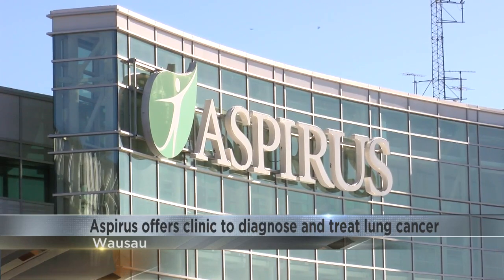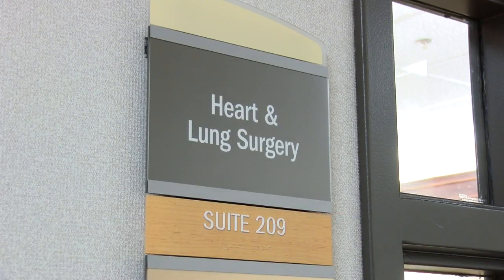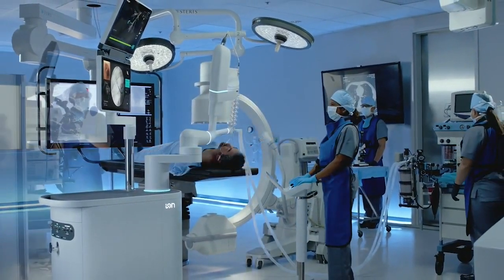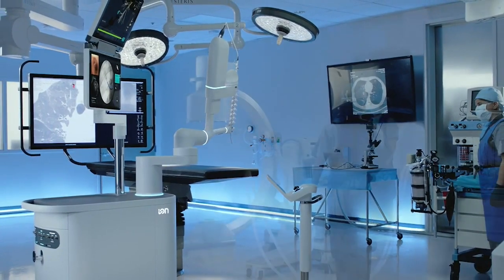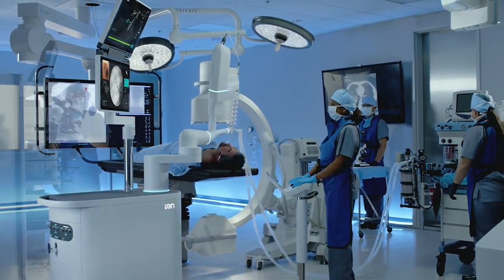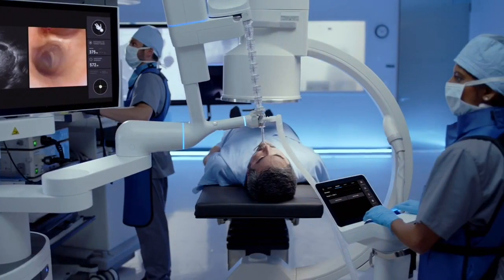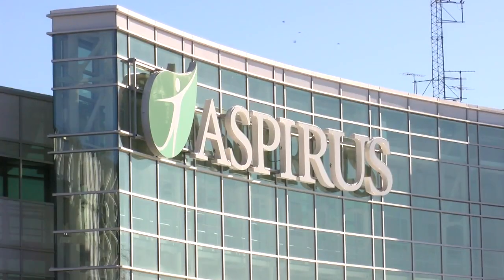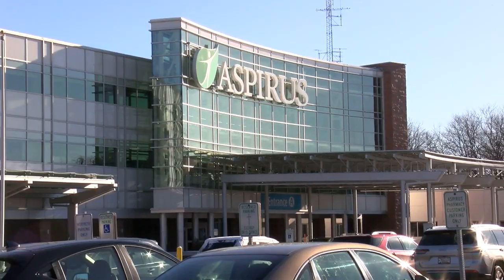Aspirus Health offers clinic to help diagnose and treat lung cancer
With the new lung nodule clinic at Aspirus Wausau Hospital, the hope is to identify and treat cancer before it becomes a problem.